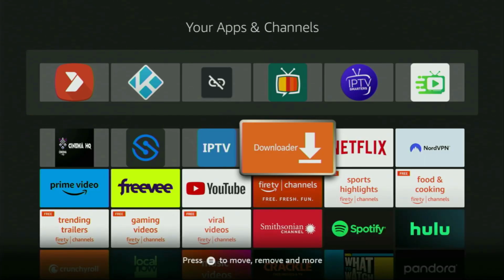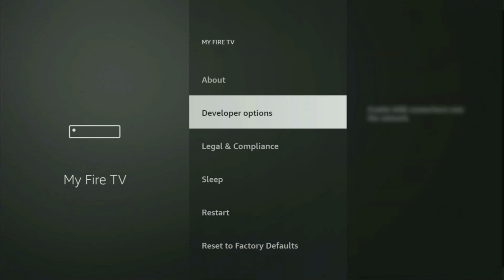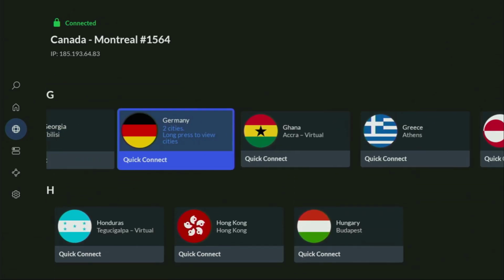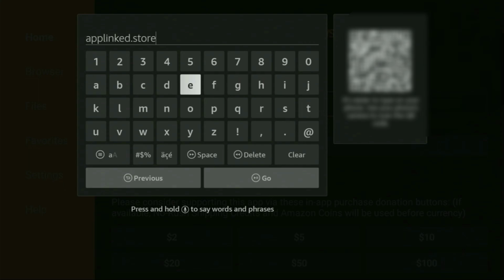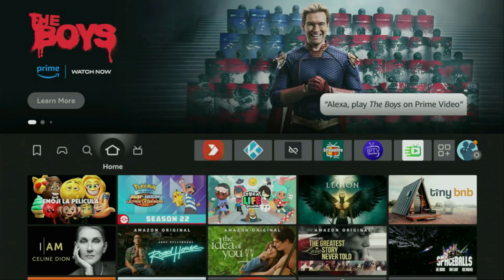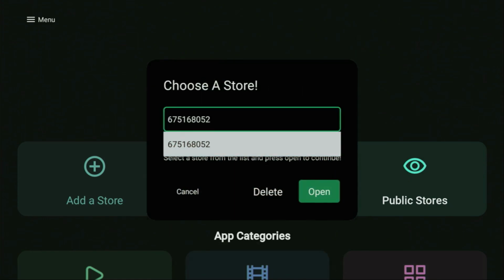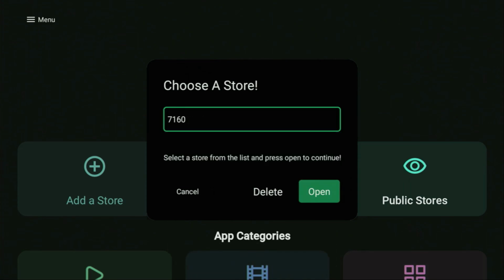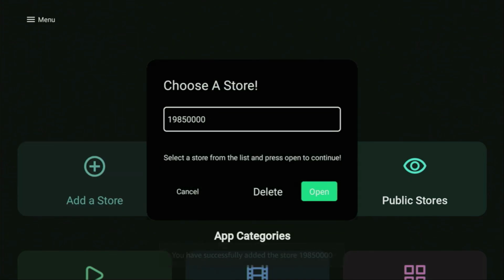These NEW Firestick Applinked Code Are SO GOOD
Looking for the best Applinked codes to use on a Firestick in 2024? In this video you'll learn how to get, install and set up Applinked as well as the best codes to use inside that app. Follow these steps to jailbreak and fully load your Amazon Firestick device.